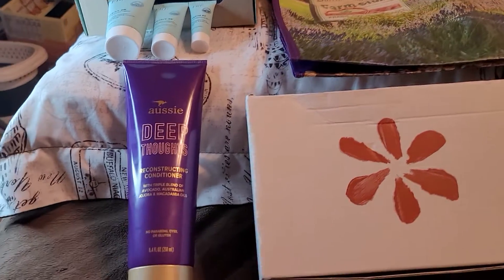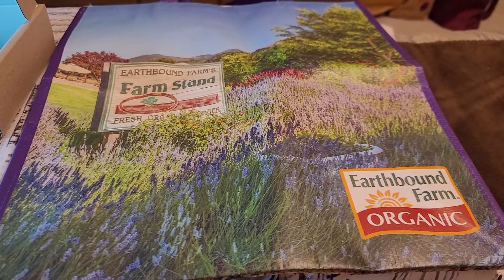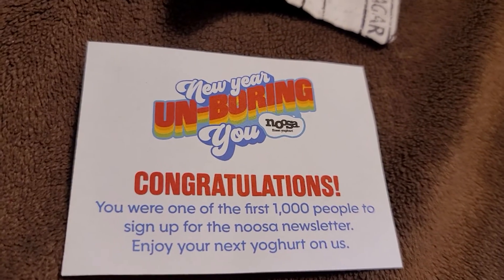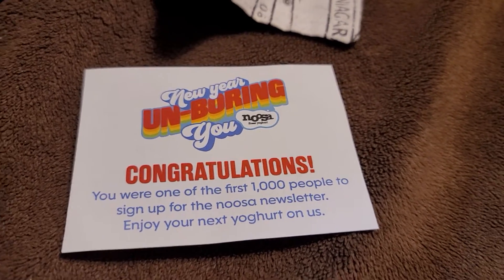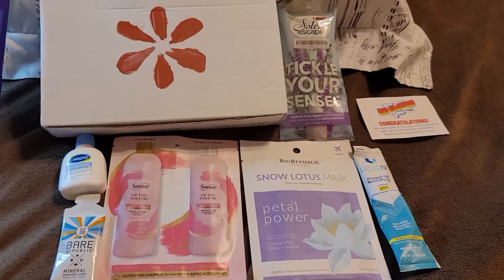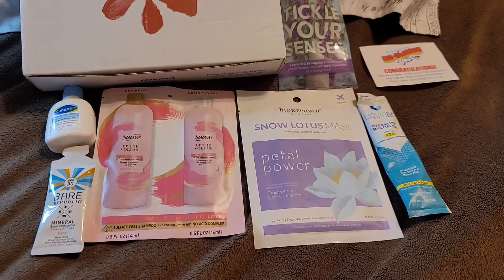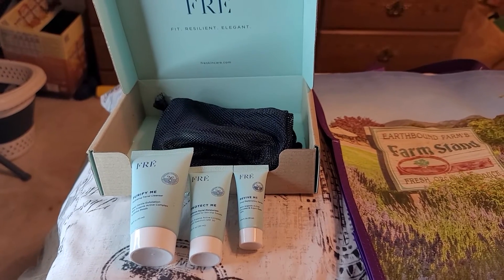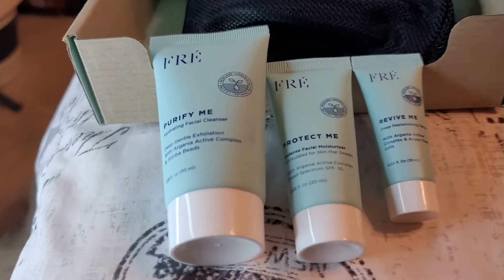Mail call 6/13/23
Today's mailbox freebies. full-sized Aussie conditioner from P& G rewards, coupon for free Noosa yogurt, reusable bag from Earthbound farms, FRE skin care set ( had to pay $6.95 shipping, used prepaid card) summer Walmart beauty box. ( had to pay $7.49 shipping, is a subscription, comes once a season)